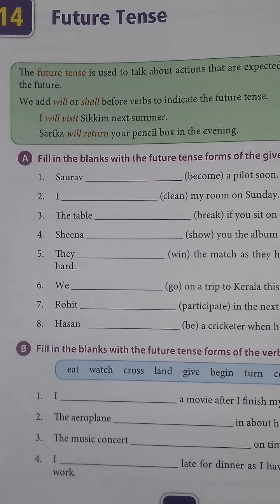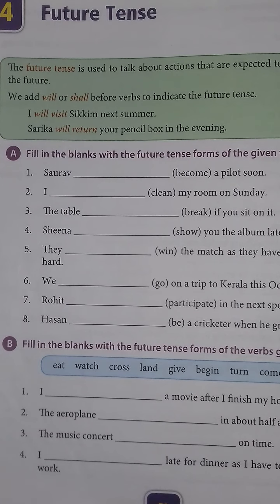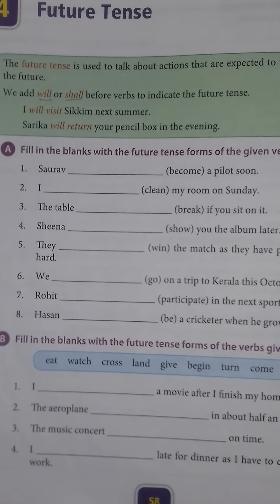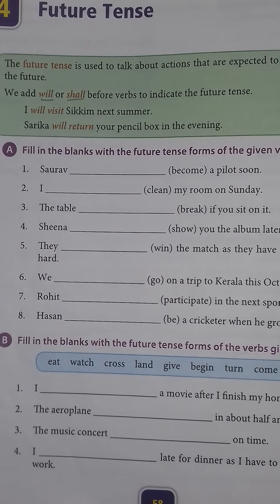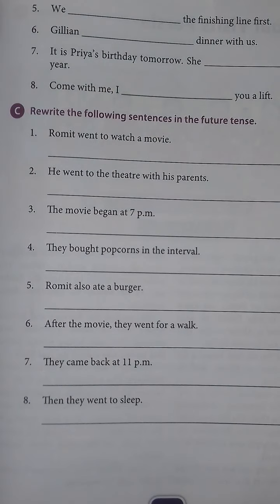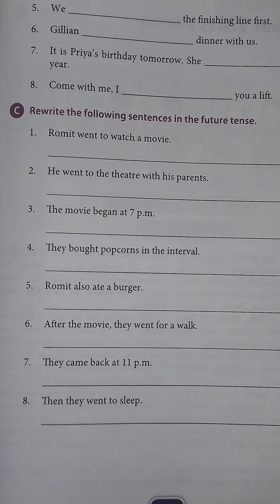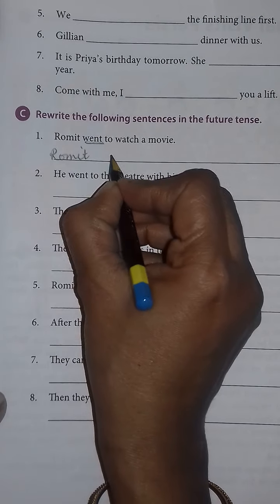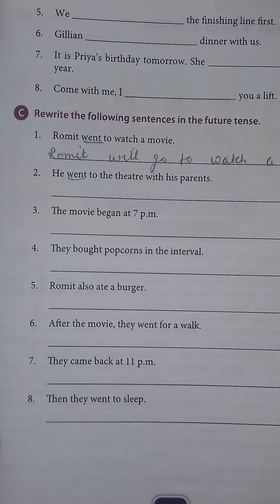Class 4th English Grammar lesson 14 Future Tense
Explantion of simple Future Tense